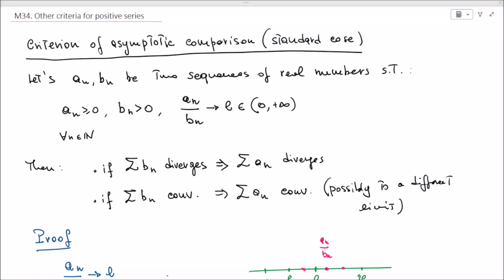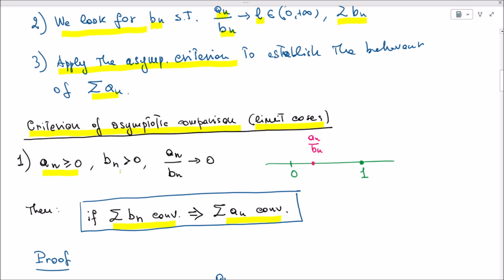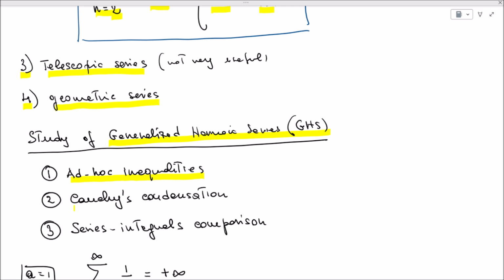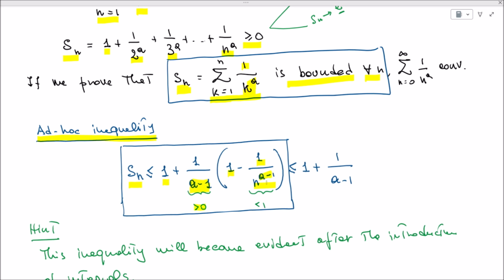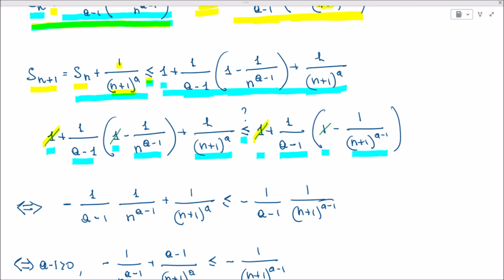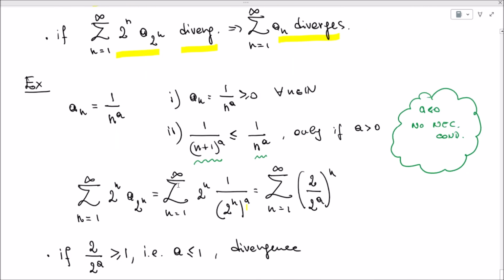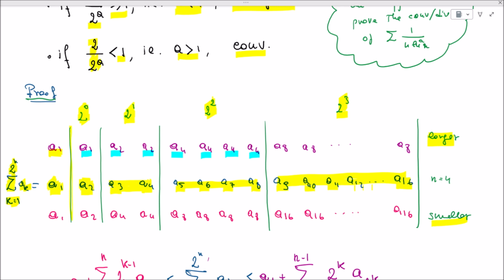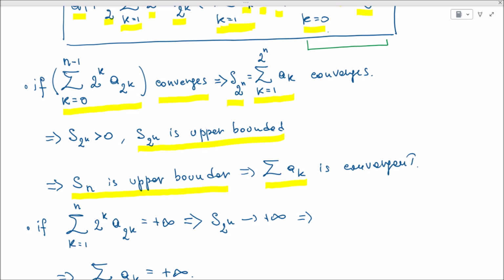M34 Other criteria for numerical series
Asymptotic comparison (standard, limit cases). Generalized harmonic series (2 proofs). Cauchy's condensation criterion.